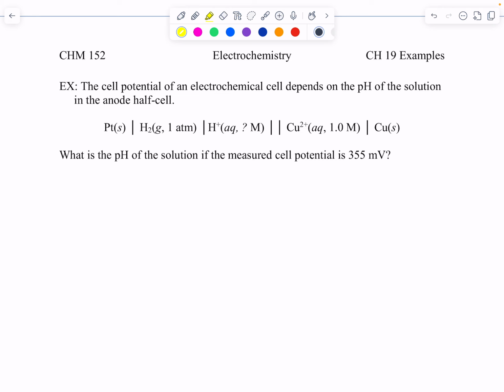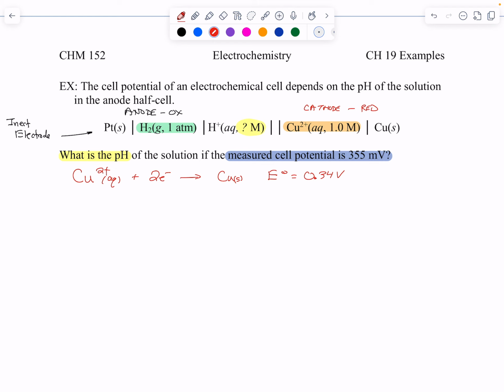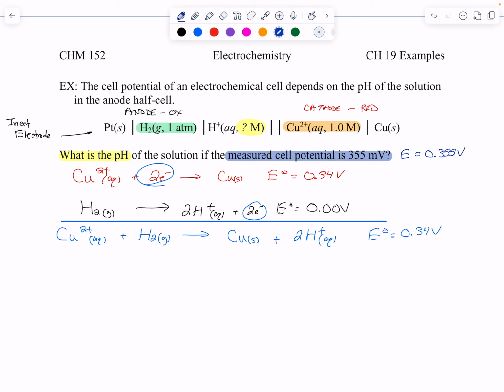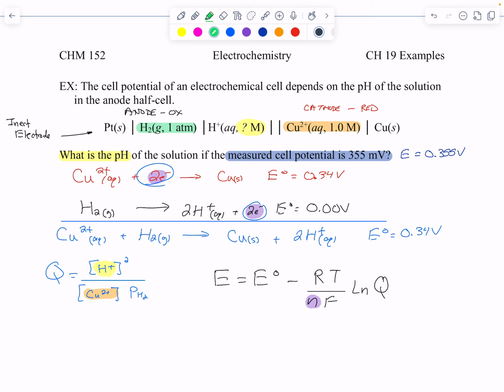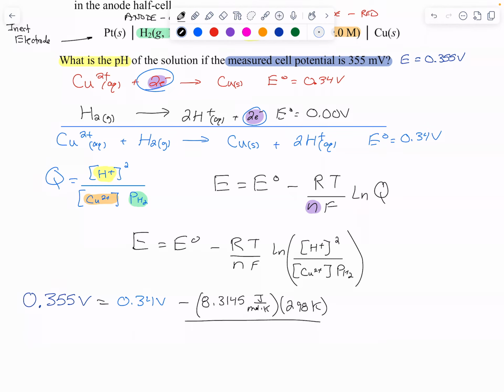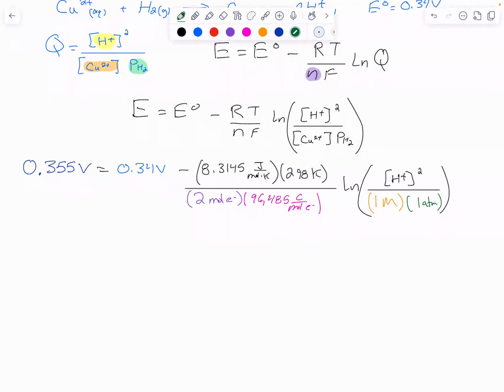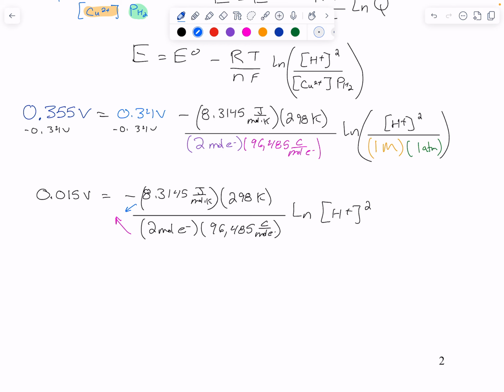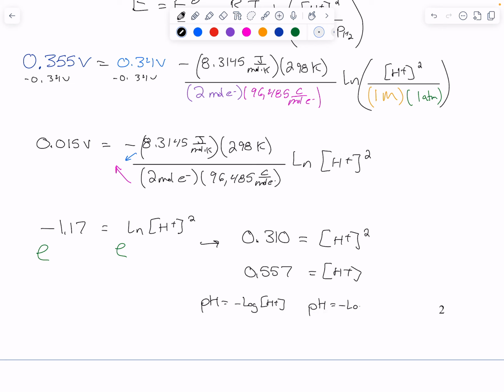CHM 152 Nernst Example 19 7